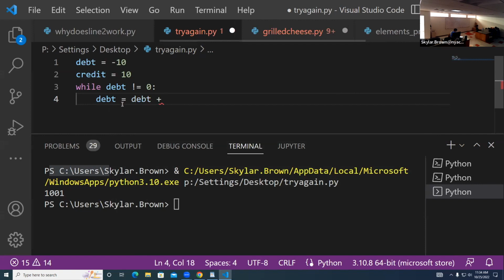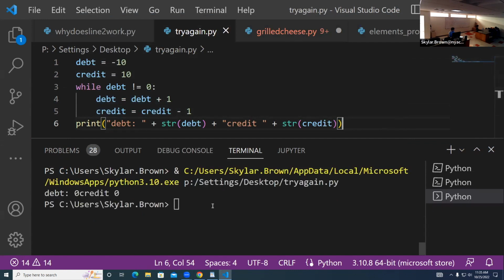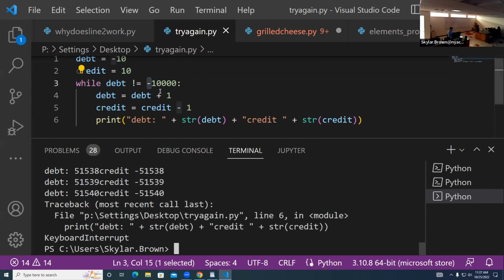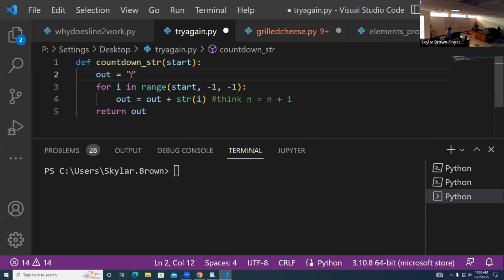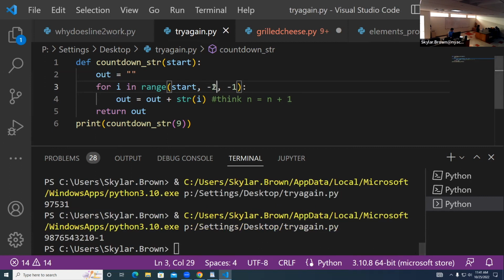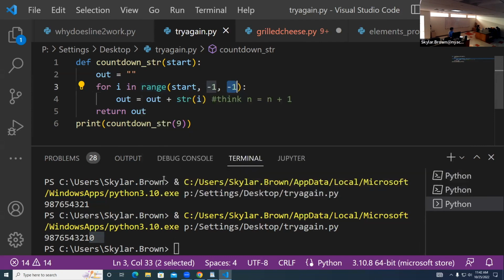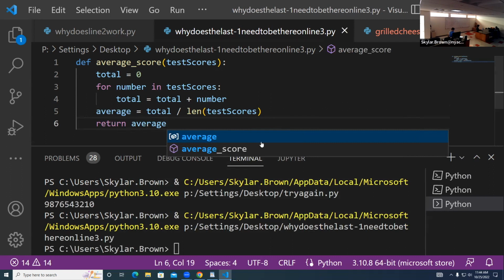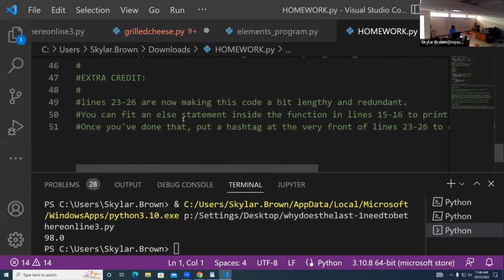Python Loops, Iterations, & Functions Exercise Functions & Wizard of Oz Introduction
We'll take a look at functions in this module's last video. We'll also briefly overview this week's homework assignment.